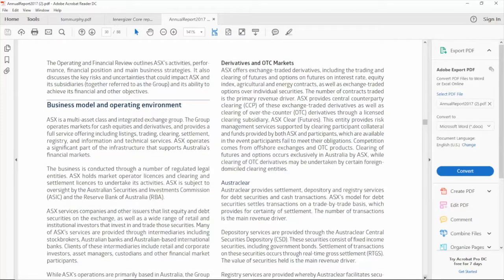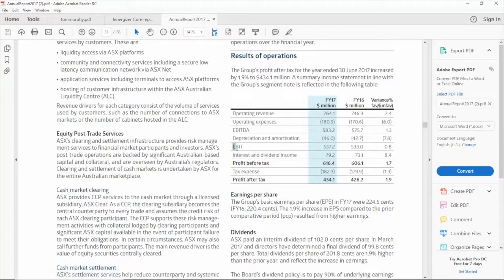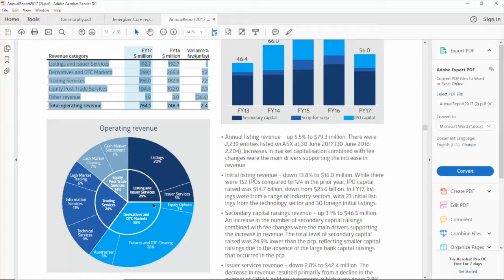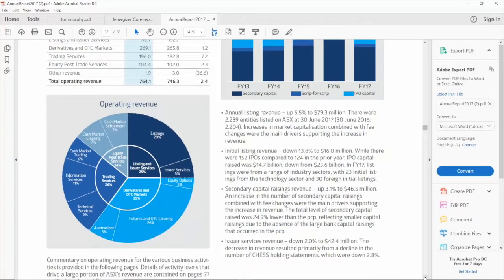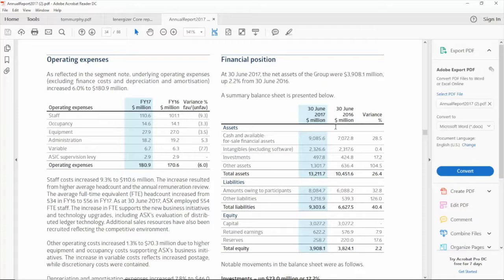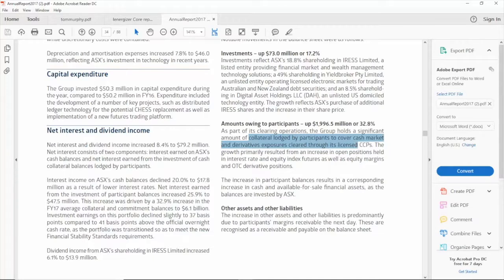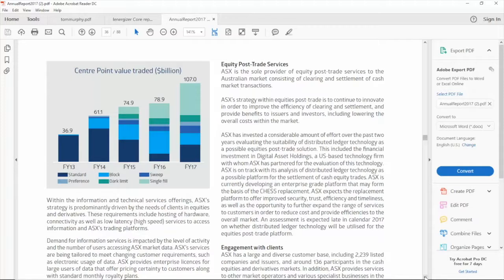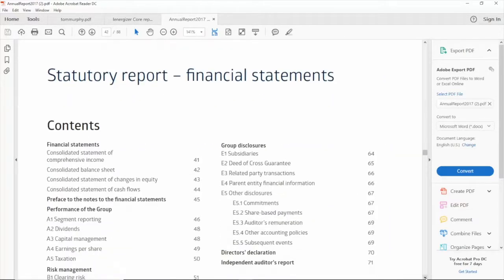Case Study Part 12 - Digging Into ASXFY's Financial Notes Part 3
In this brand new series that will become a regular here and on the Value Investing Journey blog you're going to learn step by step how I find companies to research, how I evaluate them on a preliminary level, how I read financial statements, how I value them and more.

In the first video of this case study series I showed you step by step how I find companies to research further so you can use the same process.

I then recapped this case study after I evaluated all 44 Filipino OTC ADR's and how you which 3 Filipino companies I added to my watchlist.  I also tell you a few more that may be great investments if and when valuations and debt levels come down.

In the next video I did an overview of why San Miguel Corp - SMGBY - Got added to my watchlist.

For more context on this watch the San Miguel Corp video linked further above.

Then we stuck to evaluating our first Australian company ASX Ltd - ASXFY is the stock ticker

I then showed you how to find the companies financial statements and tell you why I focus on certain ones at this still early stage of analysis

I then shared my thoughts on the first part of this companies financials.  This includes the notes I've taken up to this point and something that pissed me off when I saw it in the financial statements

And today we continue in section 2 of the financial statements of ASXFY

I'm doing this because while everyone in the value investing and investing arenas tells you that you need to find, evaluate, and value businesses, no one shows you actually how to do these things.

I've dedicated myself to helping others become great investors and value investors and now I want to help you as a fellow entrepreneur and business owner as well.

To learn more about me and why you should trust me to do this for you go

To listen to our podcasts, use the follWhat’d you think of the topic above?  Do you have any tips of your own you think I missed?

owing links